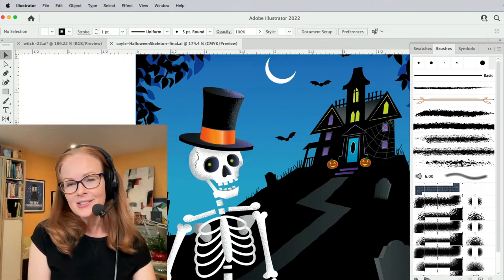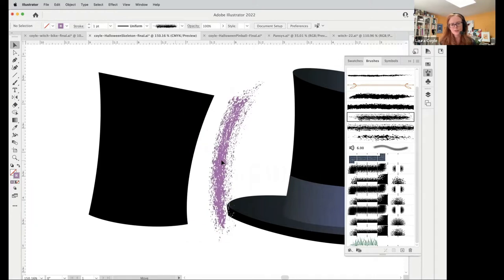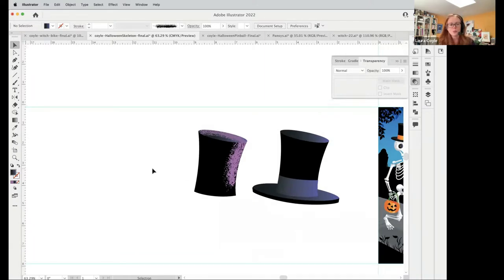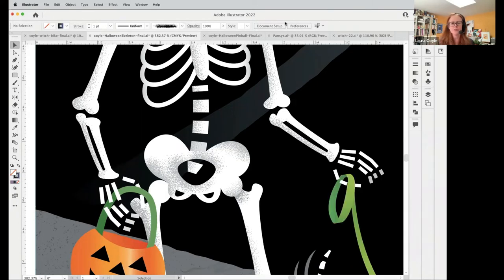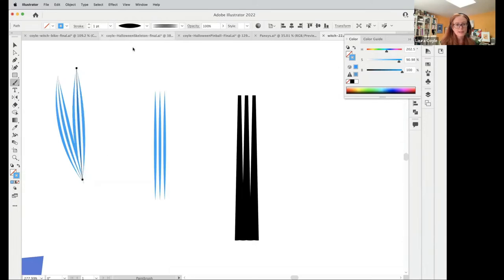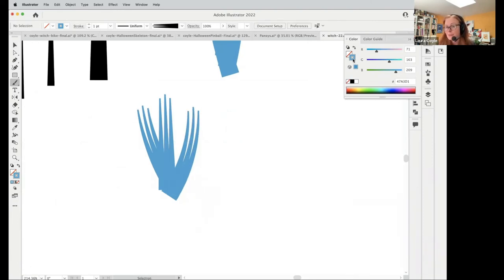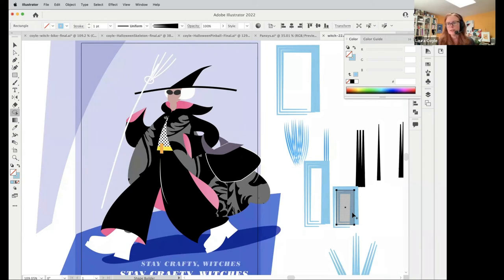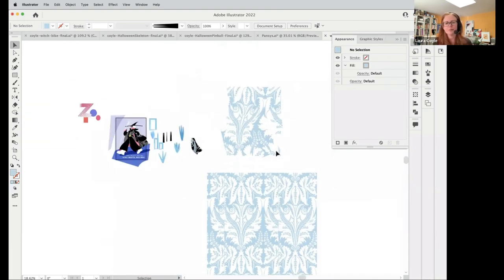Webinar: Brushes, Clipping Masks, Halloween Art in Adobe Illustrator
This is an excerpt from a monthly Zoom call in October 2022 with my All-Access course members. I'm talking about using brushes in some of my Halloween artwork with clipping masks, and the Draw Inside mode, plus other tips for working in Adobe Illustrator. Ready to work on your Illustrator skills?

✏️LINKS

Hello artists and pattern designers, learn with me!